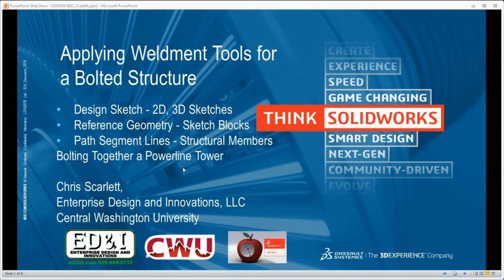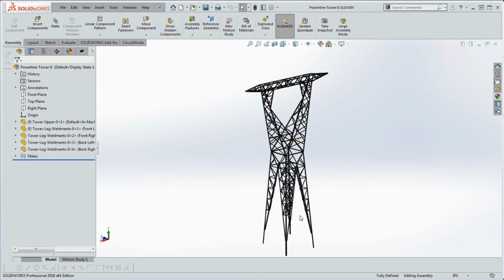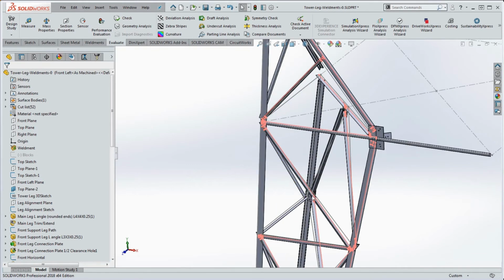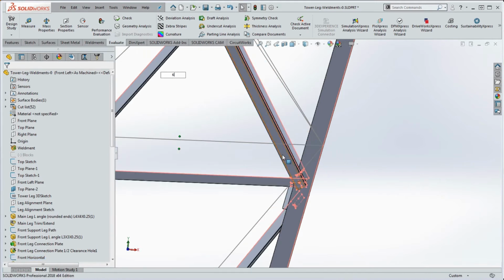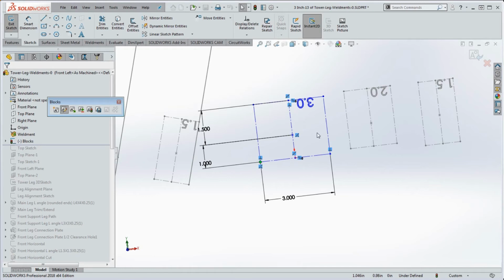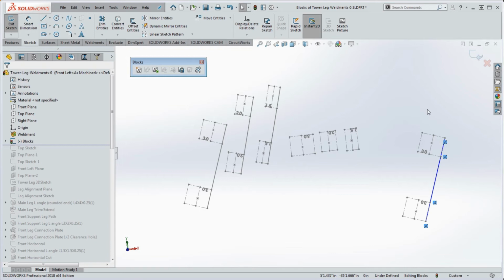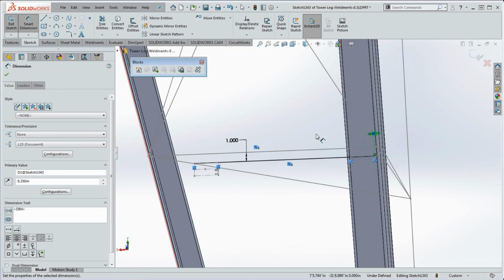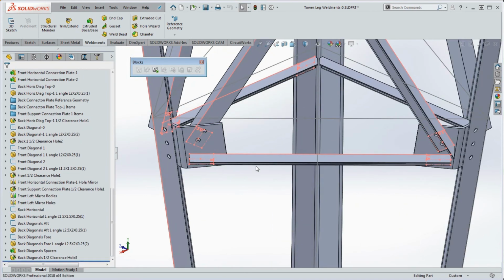SolidWorks World 2018 – Post Session Summary on Applying Weldment Tools for a Bolted Structure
This video is a session summary for the SolidWorks World 2018 on “Applying Weldment Tools for a Bolted Structure“.  This video describes a summary of what was covered in this session including:
• The use of basic SolidWorks tools including 2D and 3d Sketches to create a Design Sketch, or Sketch Skeleton to define the overall  size and shape of the model
• Creating Reference Geometry Sketch Blocks to provide references for structural member terminations and coordinated bolt - Hole Wizard - hole locations.2 Title